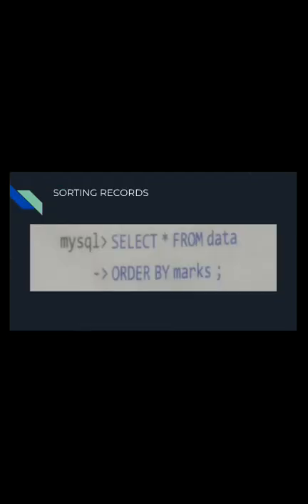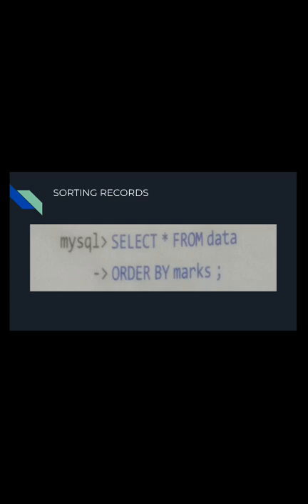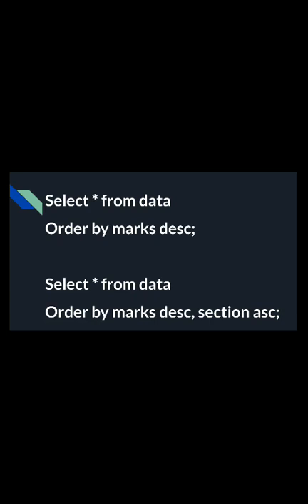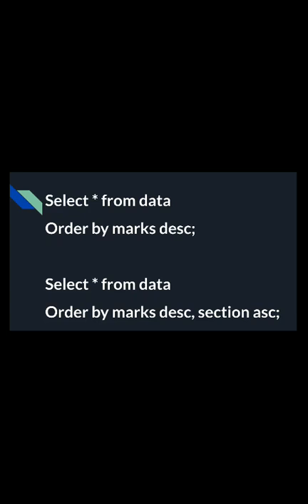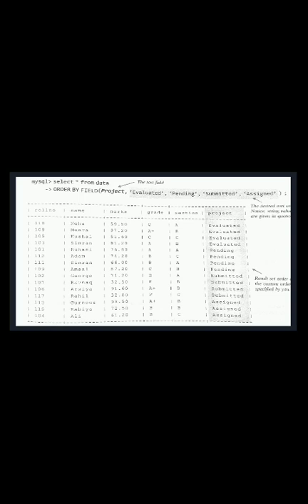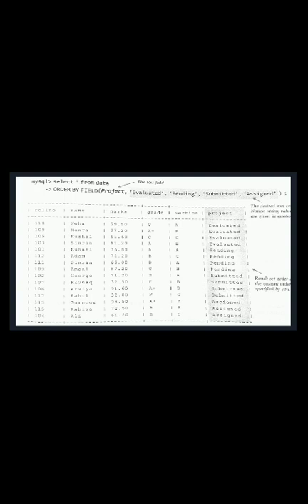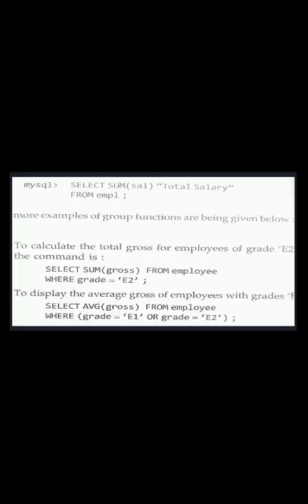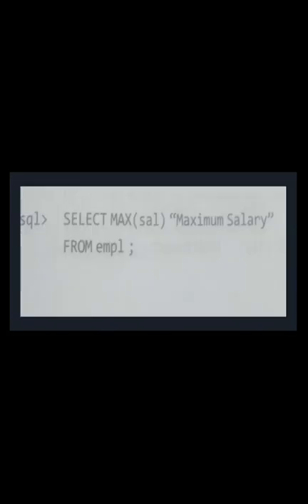August 6, 2021(3)